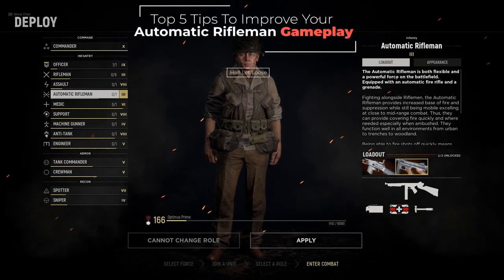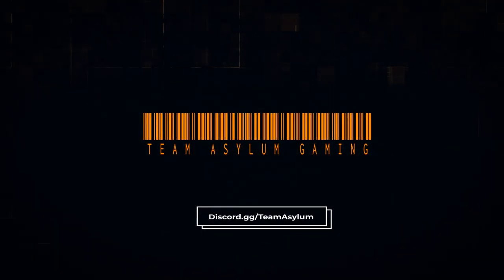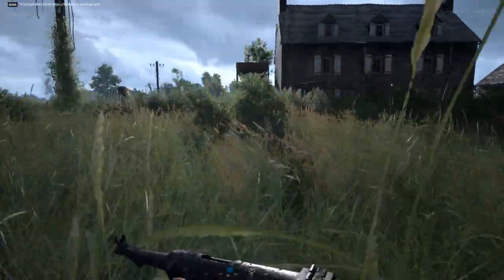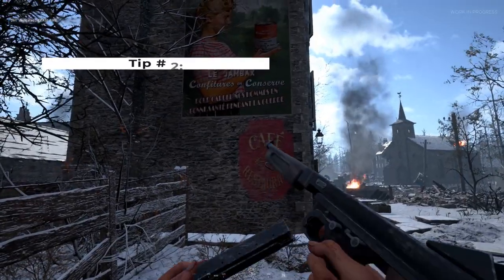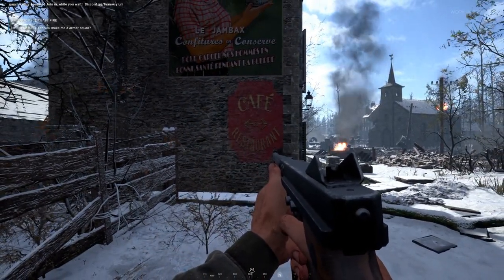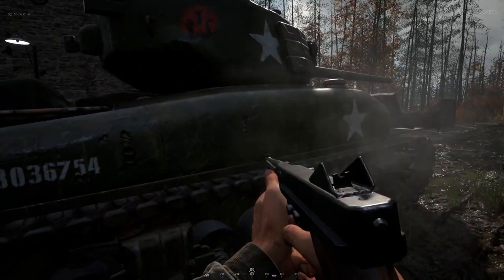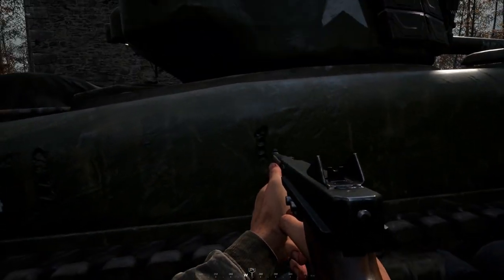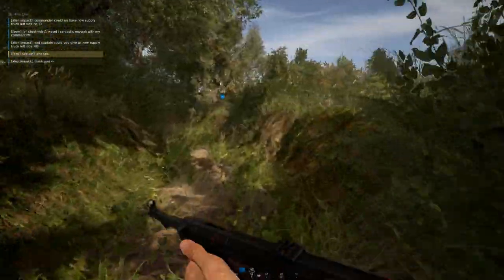Hell Let Loose | Automatic Rifleman Guide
Improve your Hell Let Loose Automatic Rifleman game play in under 5 minutes!!!